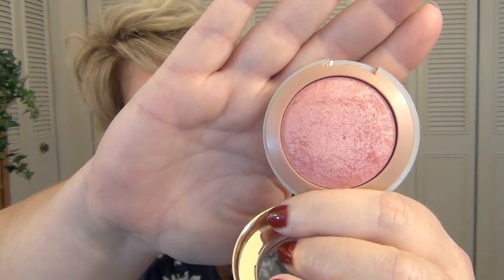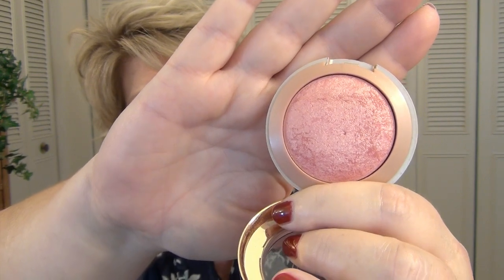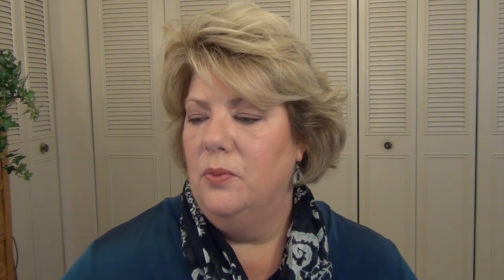Q&A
You asked some interesting and fun questions from what are my favorite bronzers to who is my favorite Kardashian.  Here are my answers!  Cheers! Melissa

Would you like to exchange postcards? Send me a pretty postcard from where you live with your name and address and I will send one back to you!